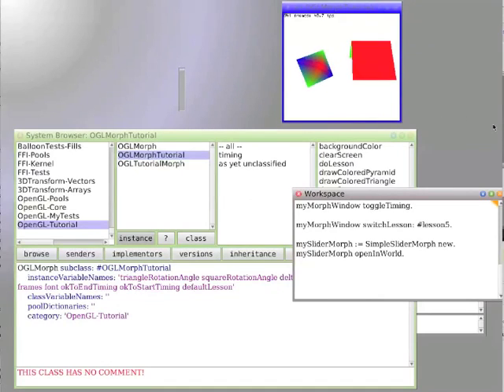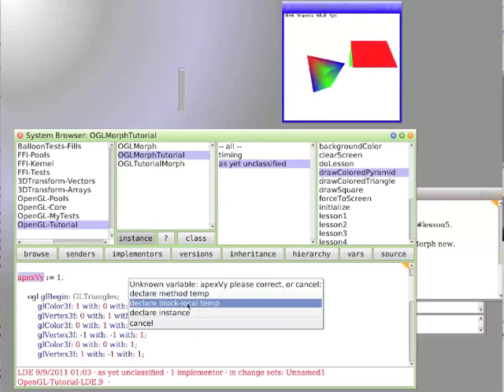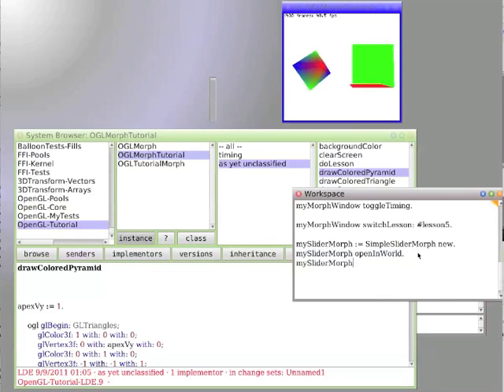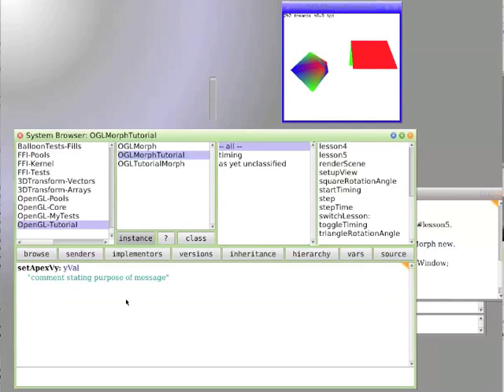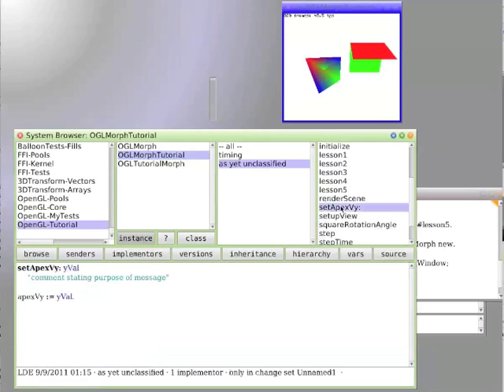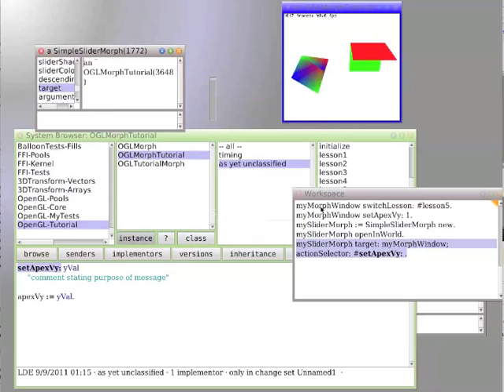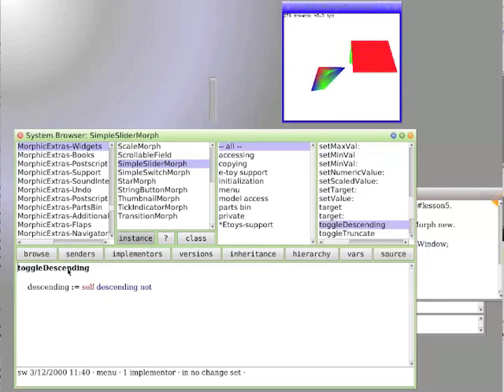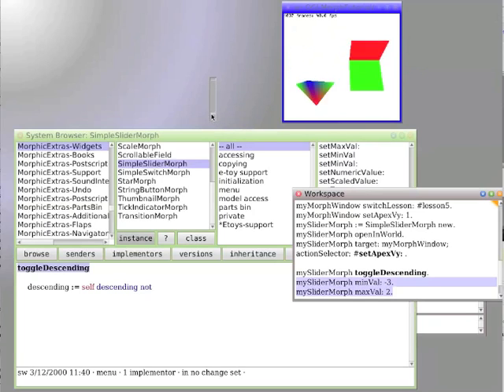Squeak OpenGL tutorial 0.1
Continuation of the intro to using Squeak Smalltalk to learn OpenGL